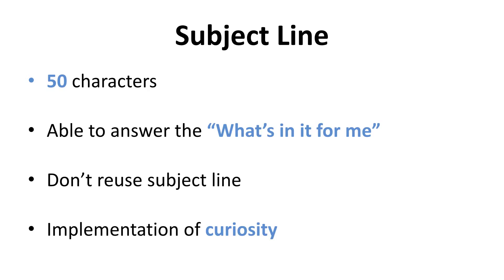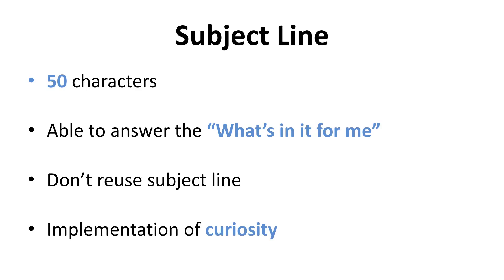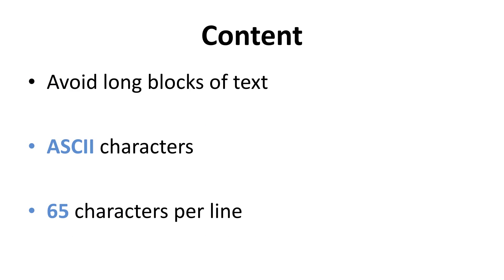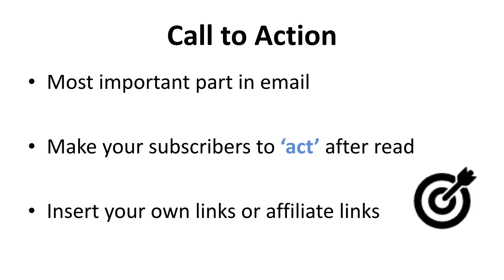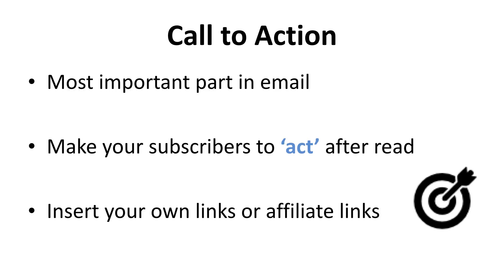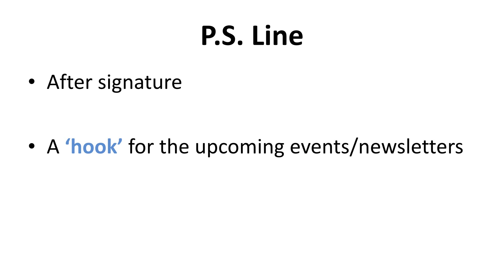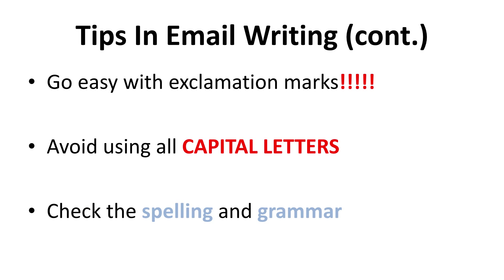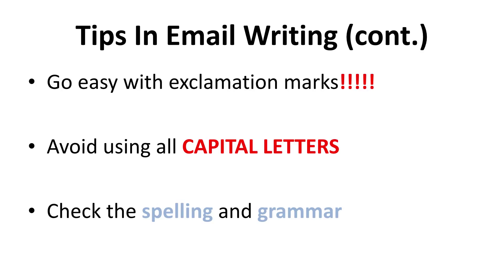BONUS #3 How to Write Profit Pulling Emails